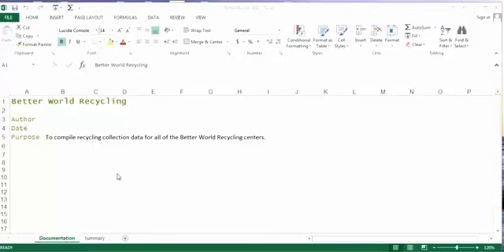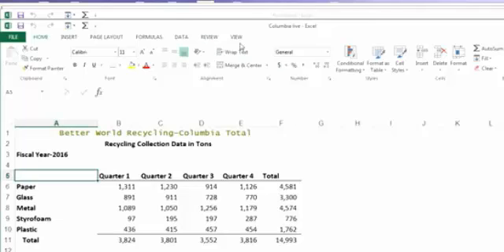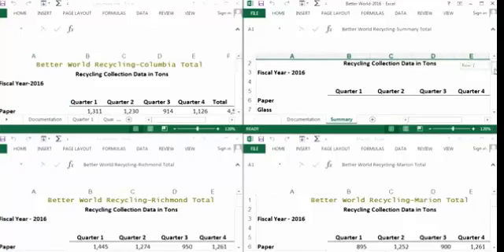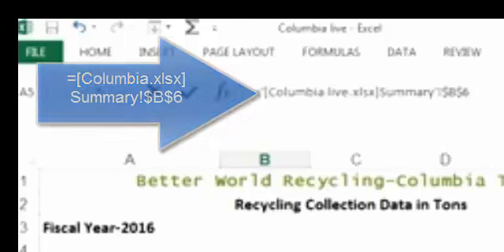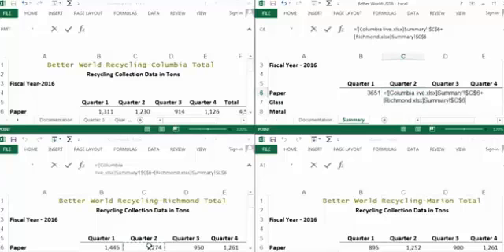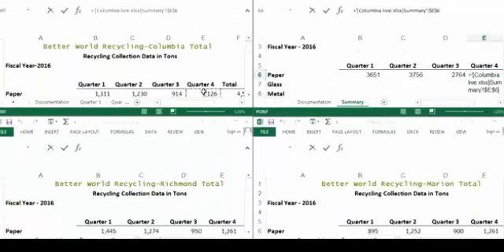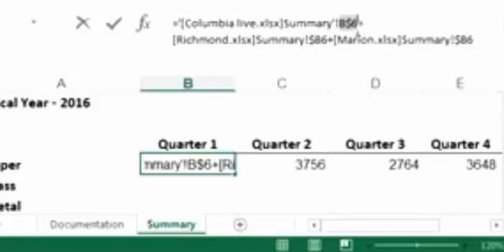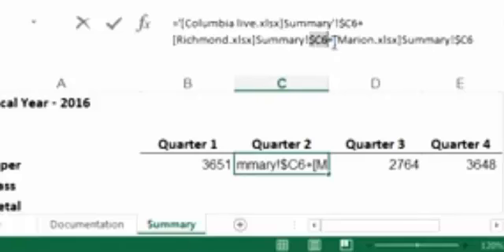Tutorial 6.2 part 1